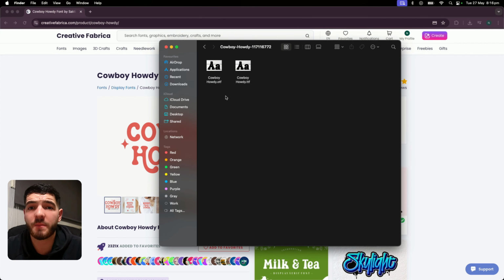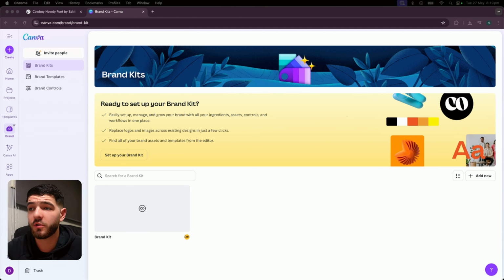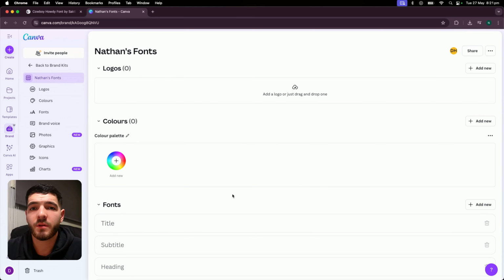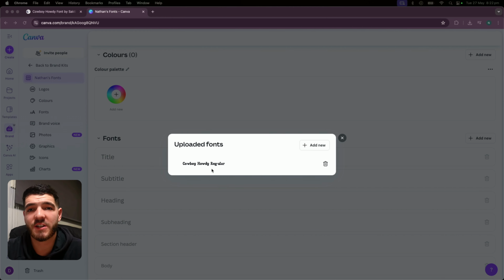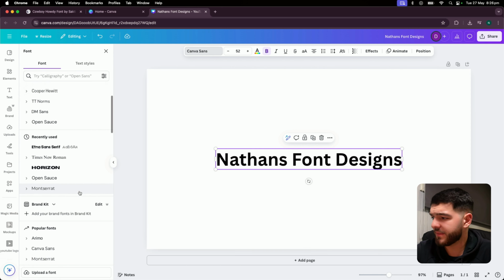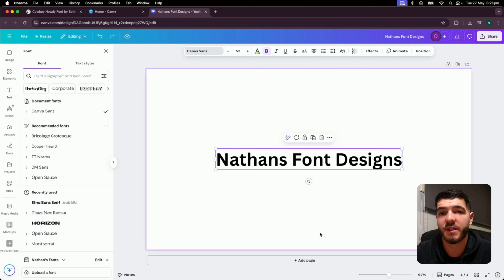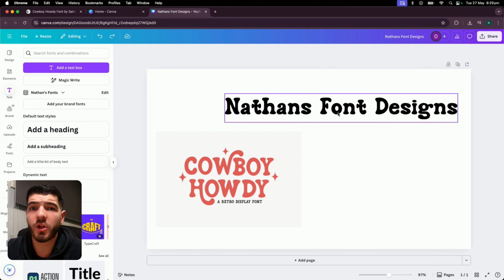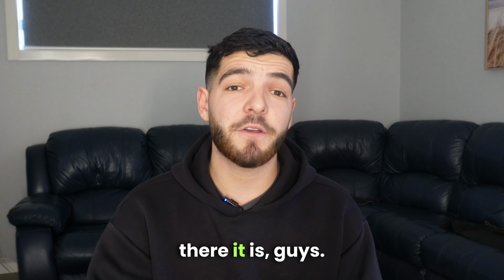Make Your Canva Designs Stand Out With Custom Fonts!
How to Upload Custom Fonts to Canva | Make Your Designs Stand Out

Looking to elevate your Canva designs with unique fonts? In this step-by-step tutorial, we’ll show you how to:
- Find amazing fonts on Creative Fabrica or other platforms.
- Upload your fonts to Canva using the Brand Kit feature (Pro version required).
- Style your fonts however you want.

TIMESTAMPS:
00:00 Intro
00:20 Where To Get Fonts | Creative Fabrica
00:56 Sign Up To Creative Fabrica
01:11 Choose Your Font
01:17 Download Your Font
01:40 Upload Your Font to Canva | Brand Tool Kit
02:33 Create A Design
03:48 Use These Tips
04:03 Outro